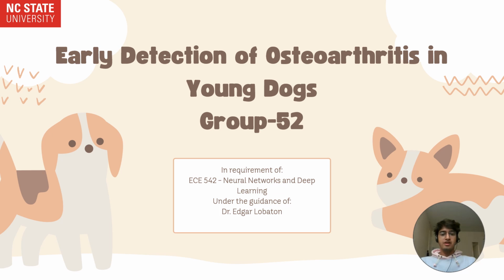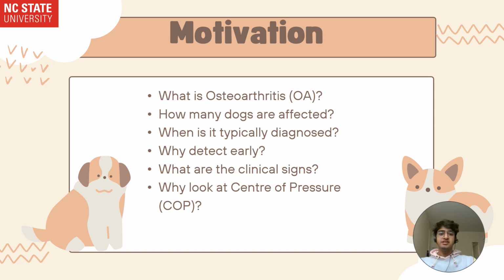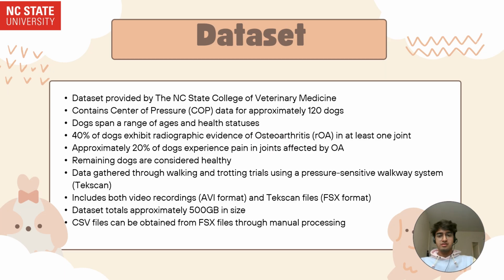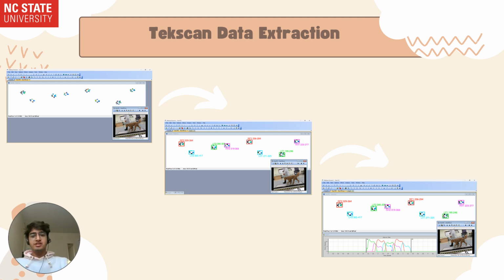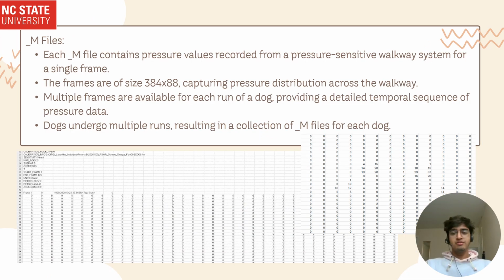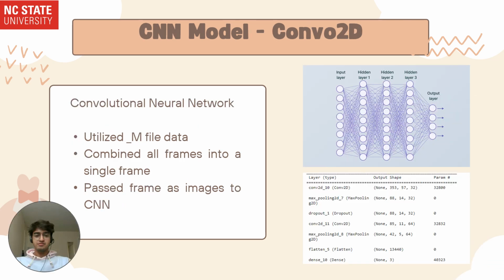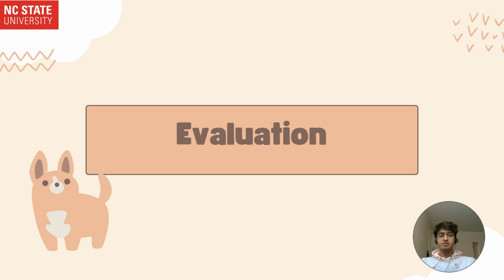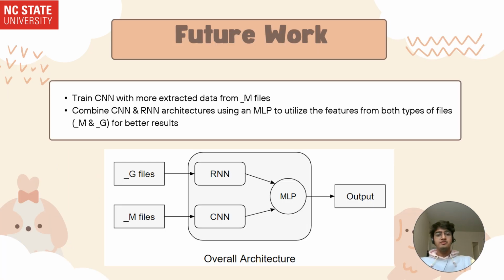ECE/CSC 542 - Early Detection of Osteoarthritis in Young Dogs using Neural Networks - Group 52